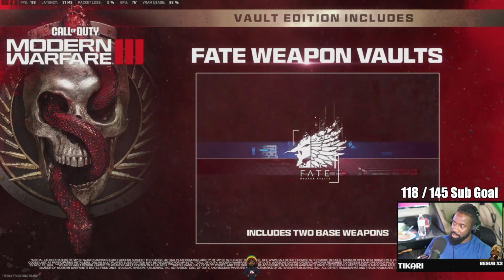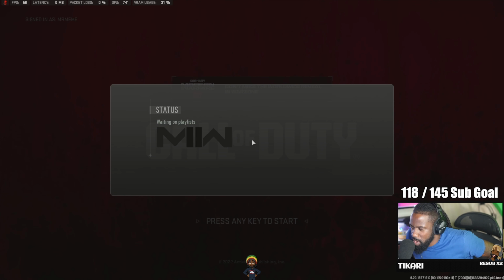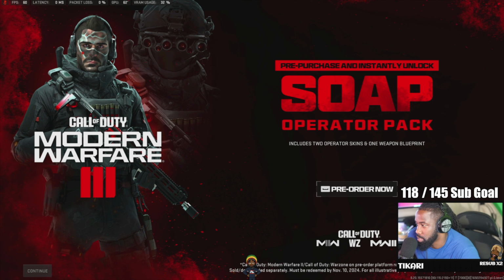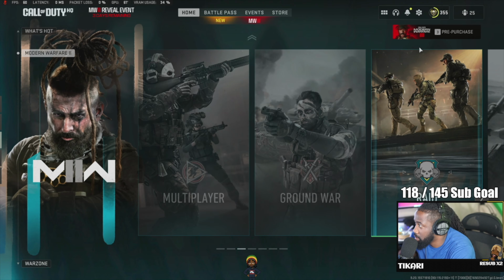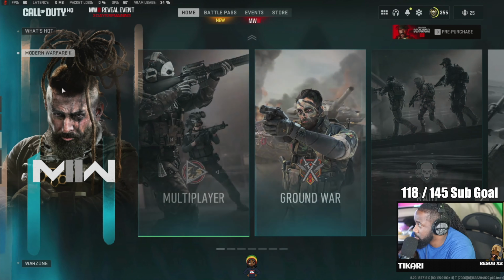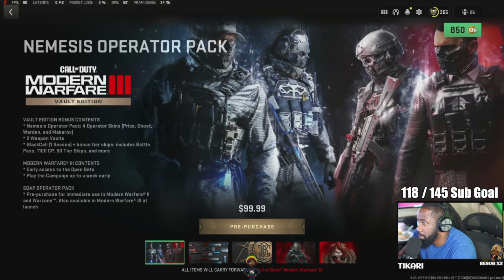Just ANOTHER Call Of Duty CASH GRAB? (reaction)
New Modern Warfare III  Pre Order has just been announced and people dont seem to be loosing their sh*t about it... Are people starting to realise a trend?

Watch Me Live EVERYDAY 🔽!